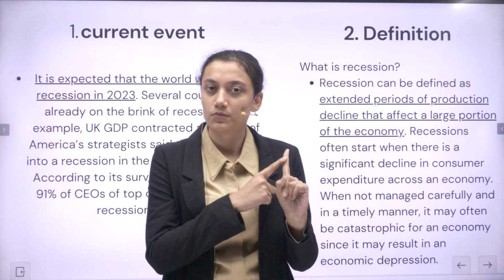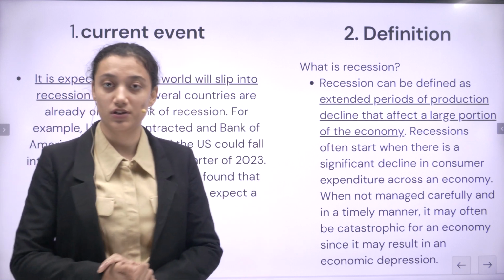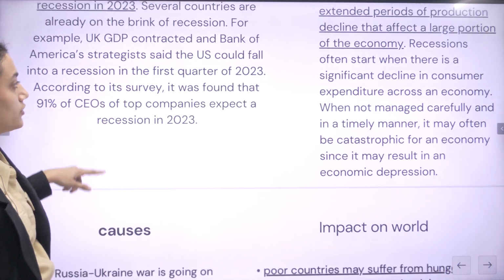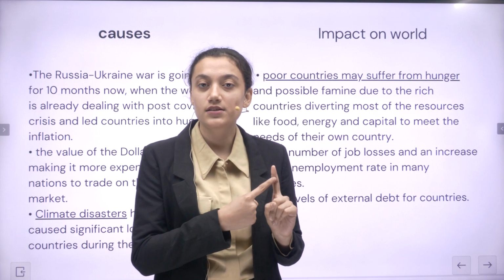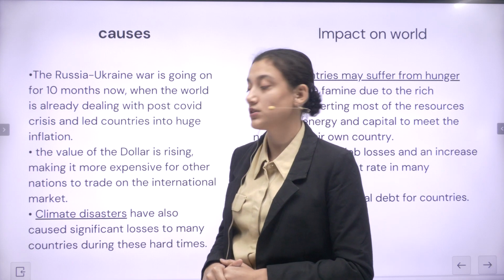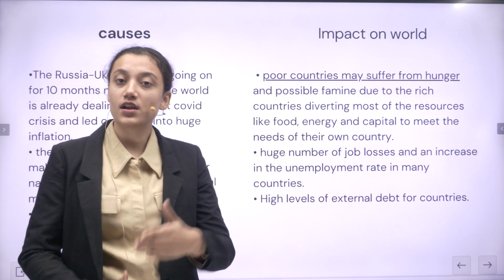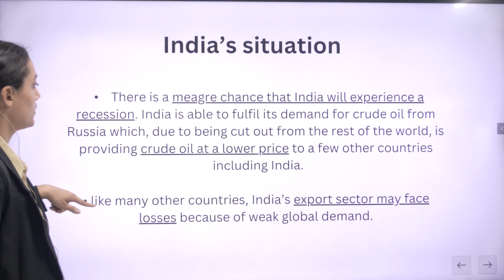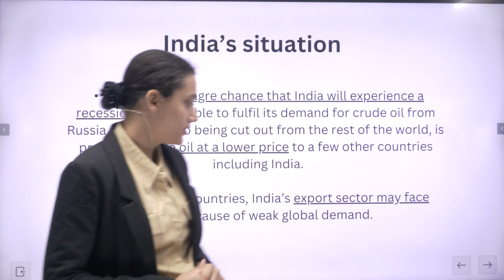Recession || lecturette topics For afcat, cds nda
Welcome to force defence academy
Learn With force defence academy One-Stop Channel To Crack All Defence Exams & More Defence Updates.

For The Latest Update releted to defence examination

In this video, you will get boosted with content that will ease your exam
preparation.force team is dedicated to preparing you all to be a defence
officers.

With this one-stop channel for all defence exams, you will get preparation and guidance from the

About Educator -lakhan sir is one of the most dedicated and highly qualified educators for defence preparations.
With over ten years+ of experience mentoring students to achieve their goals,
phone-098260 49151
add.sajan nagar navlakha, indore( m.p.)
               Team
"force defence academy